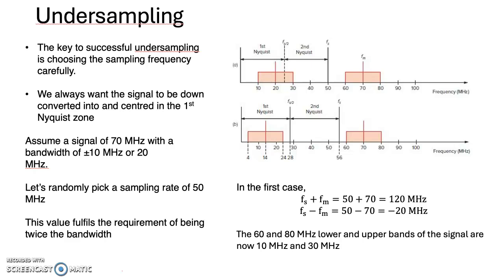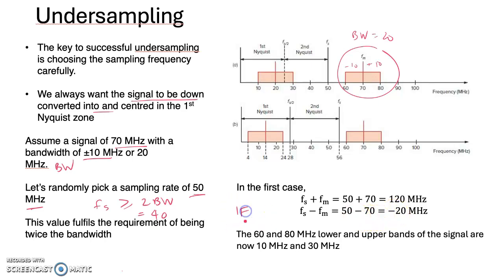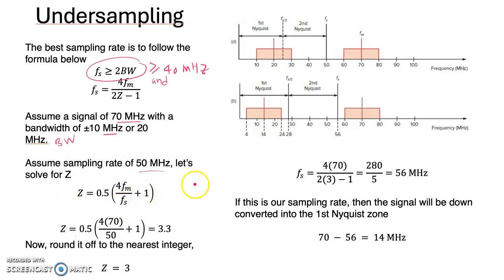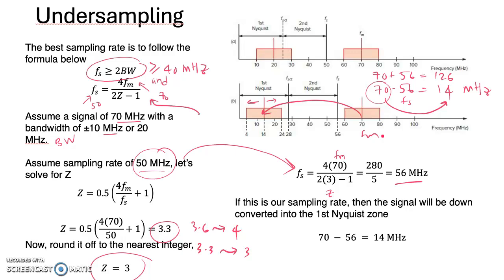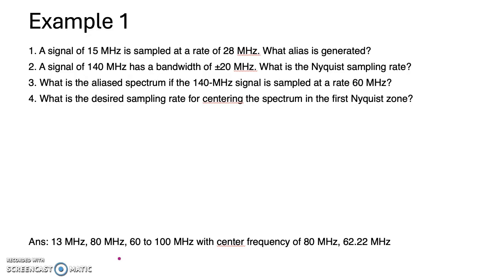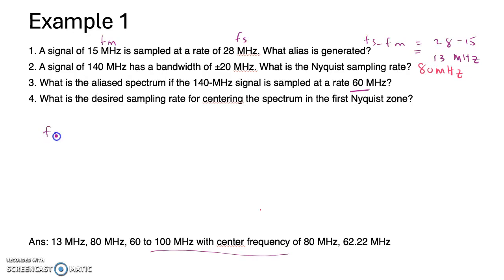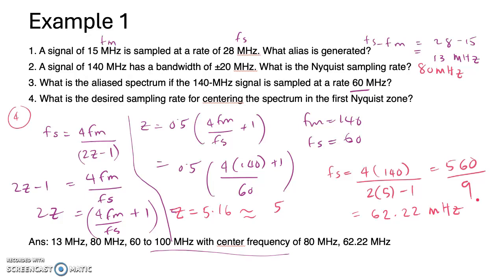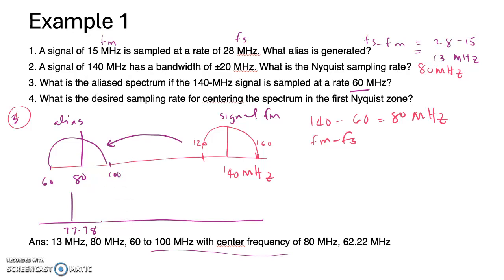Part 4 Week 13